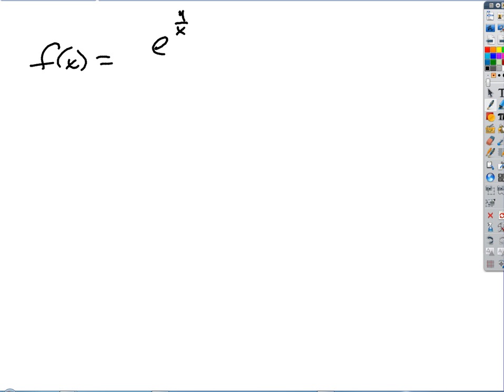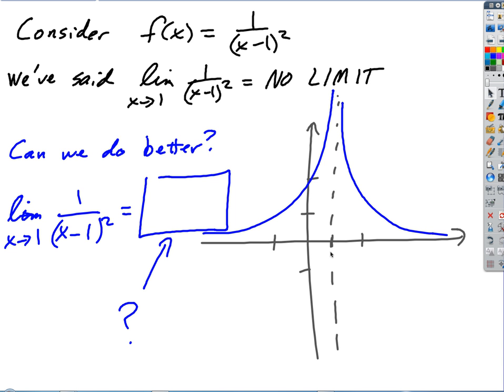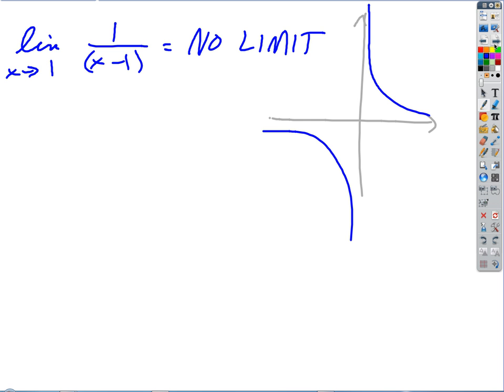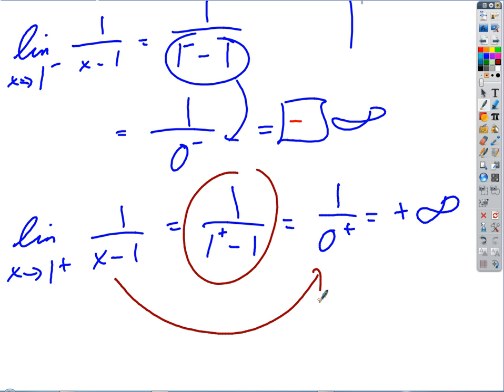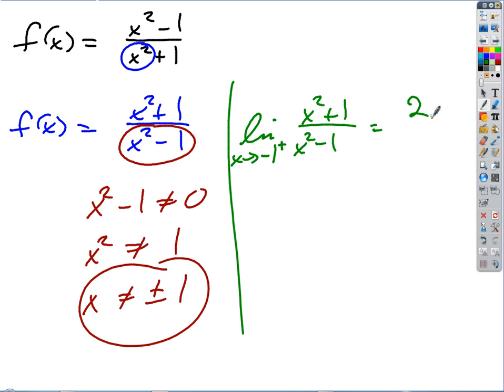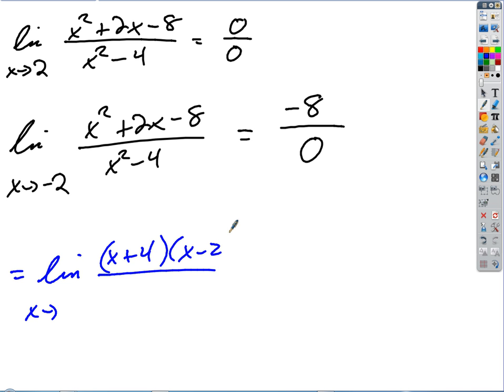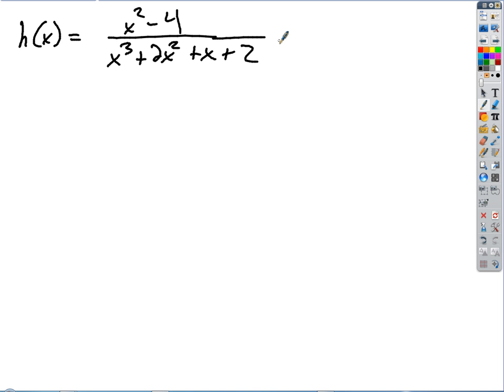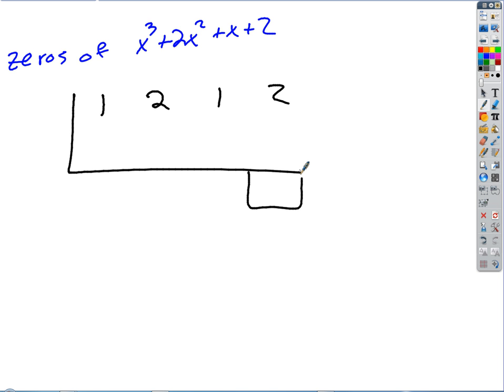infinite limits 2013 10 02